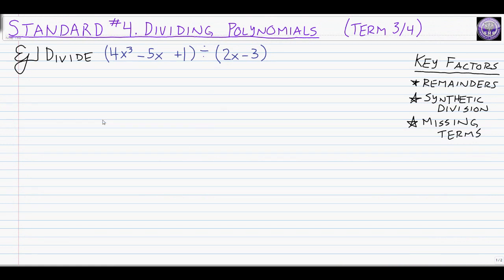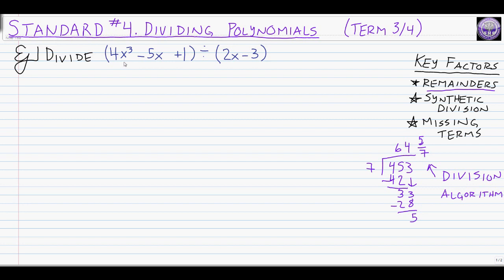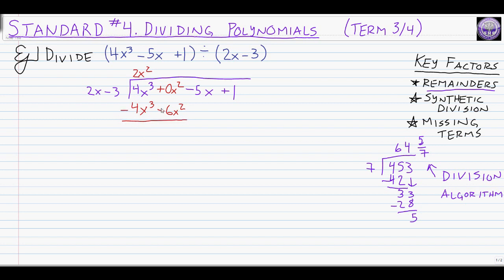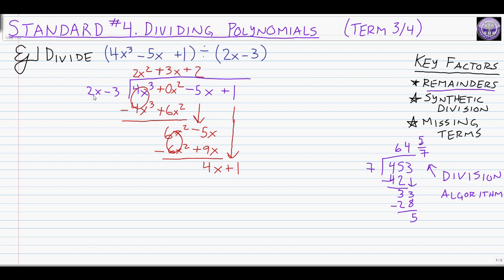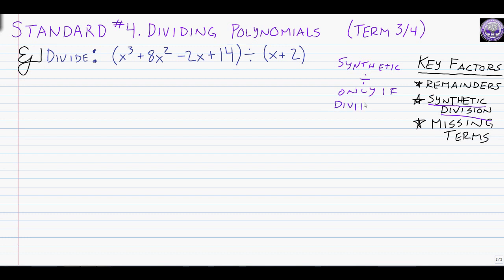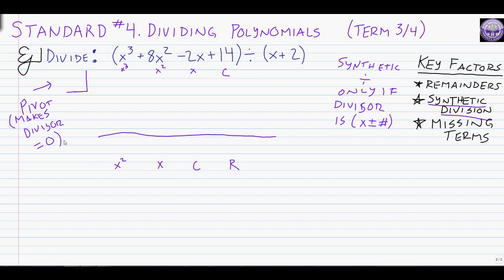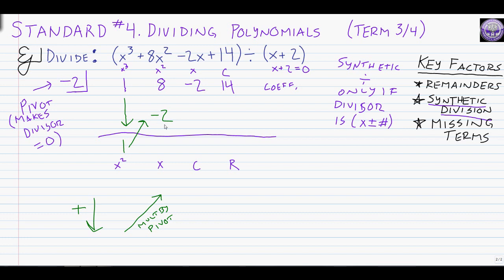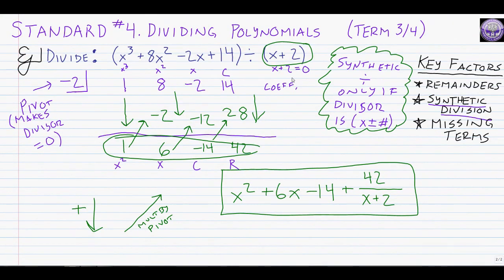Algebra 2, Standard 4: Division of Polynomials (Term 3/4)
This video reviews and provides examples for Standard #4: Dividing Polynomials on the Term 3/4 Algebra 2 Standards Quiz at Franklin High School. This video was created using a VisTablet, Windows Journal, CamStudio, and Windows Movie Maker.